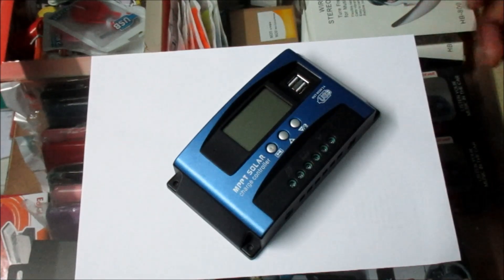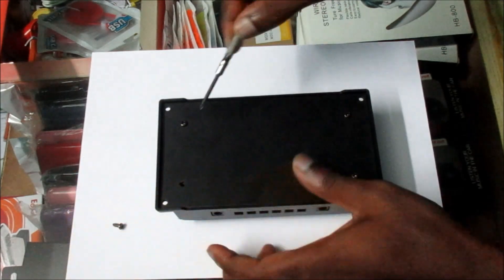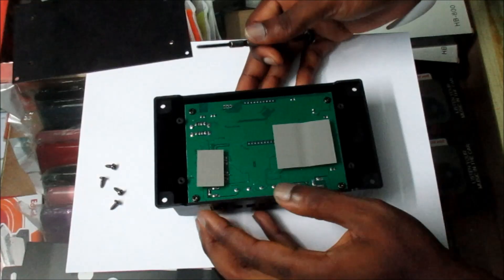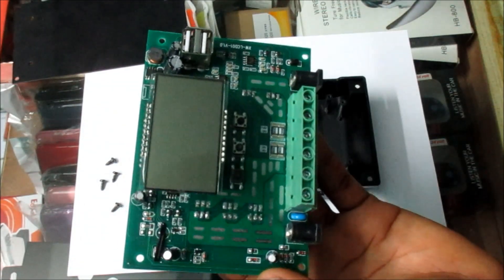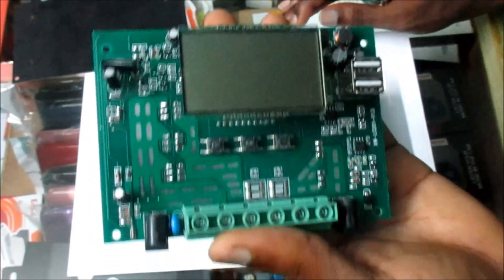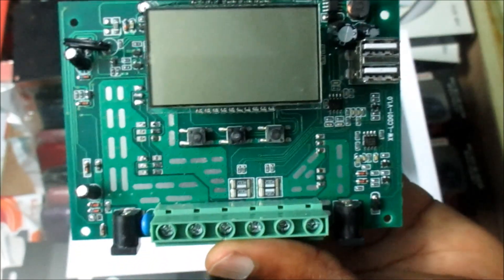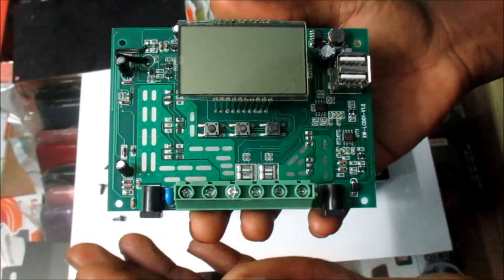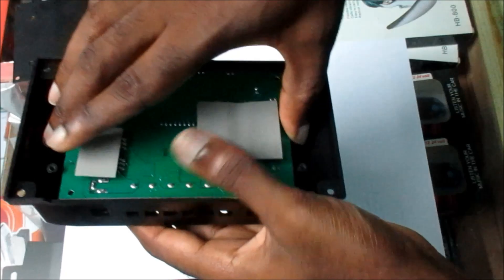Inside of pwm mppt solar charge controller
Solar charge controller

Inside of pwm solar charge controller